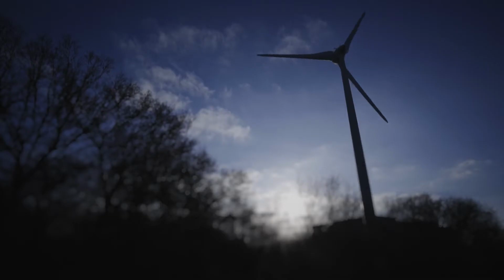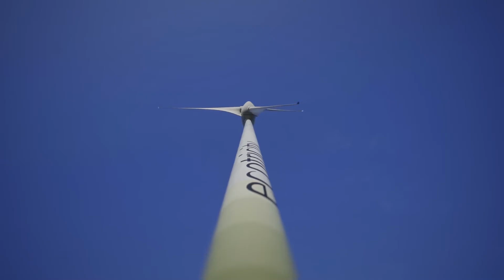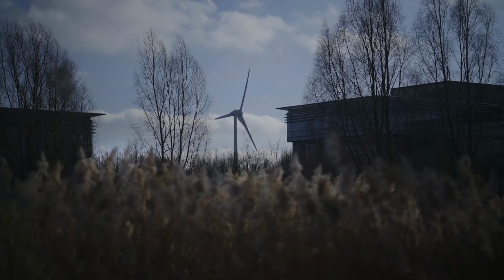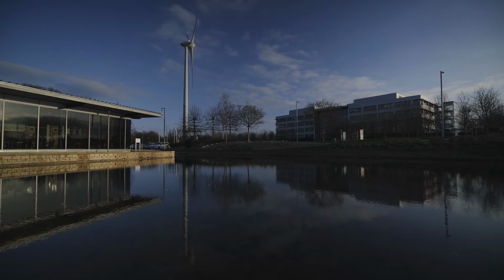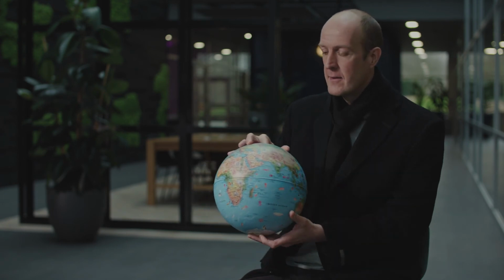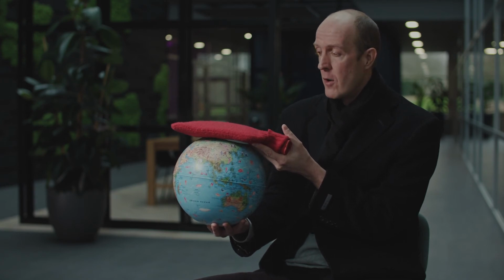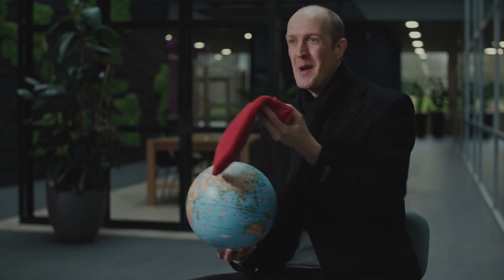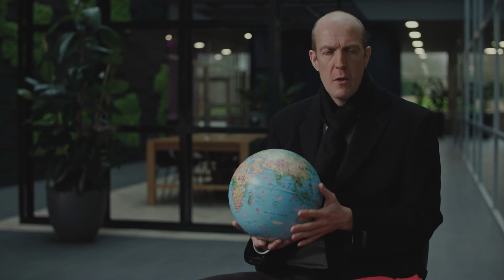Green Park | Virtual Wind Turbine Tour